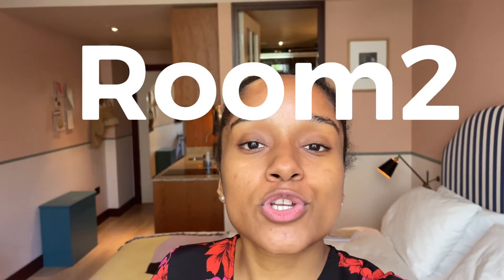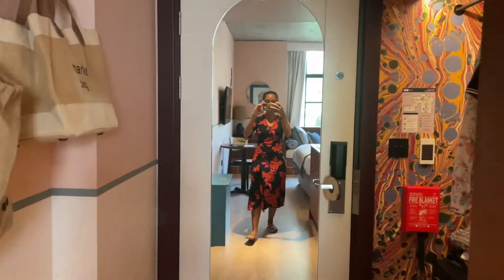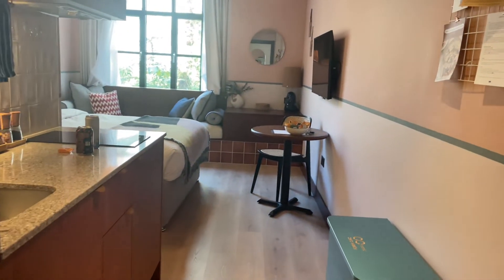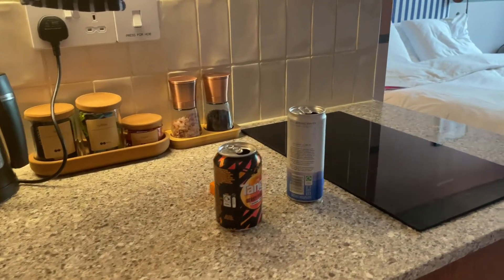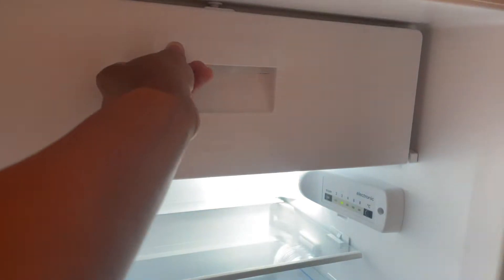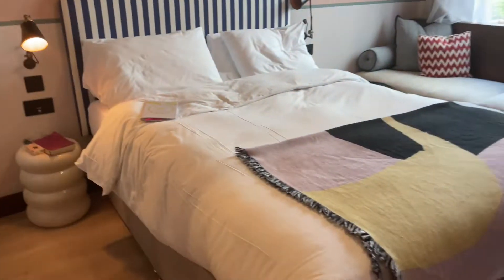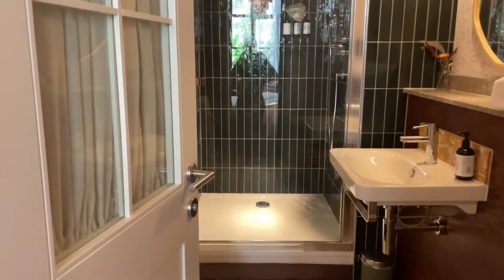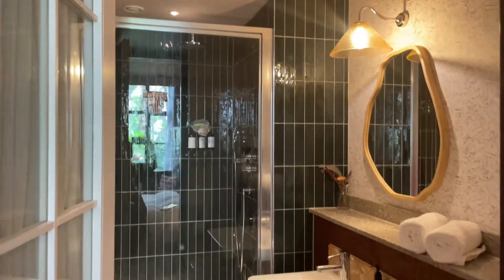eco-Friendly Hotel - UK- Chiswick -Homtel Room 2 London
This is hotel In chiswick London called Room2 and I will show you the inside on the studio we stayed in - Eco friendly and modern. Hope you guys enjoy